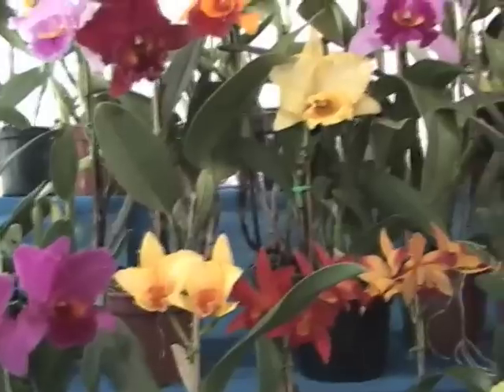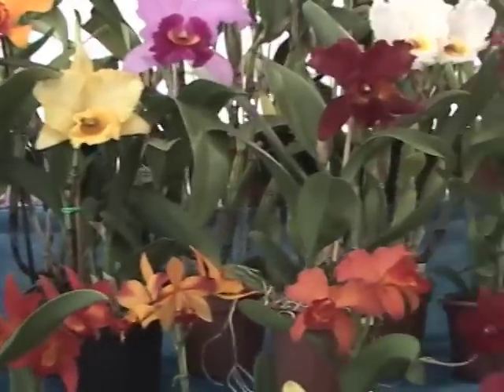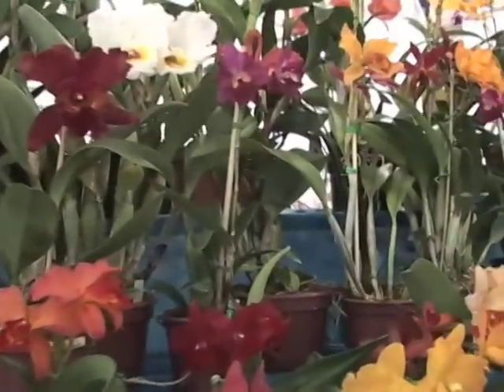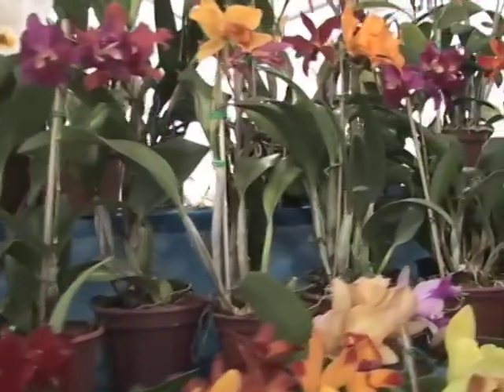Qual o melhor substrato para orquídea?